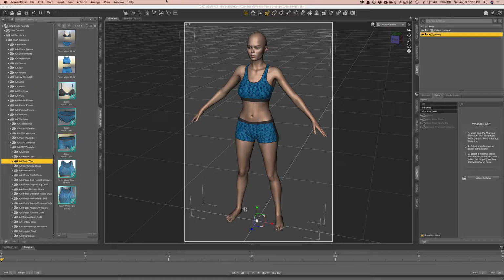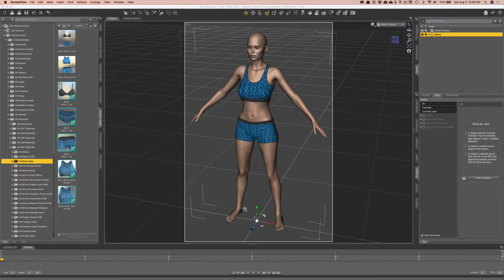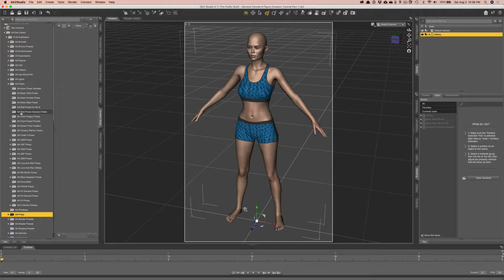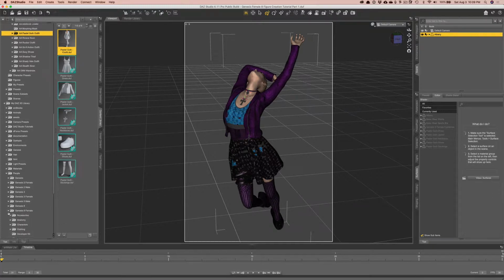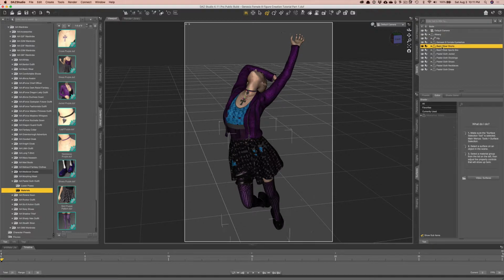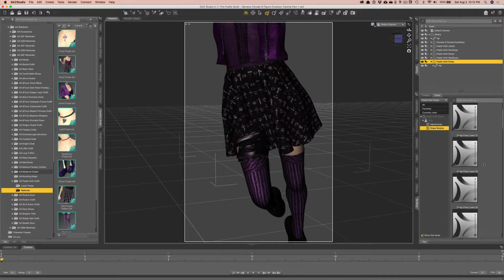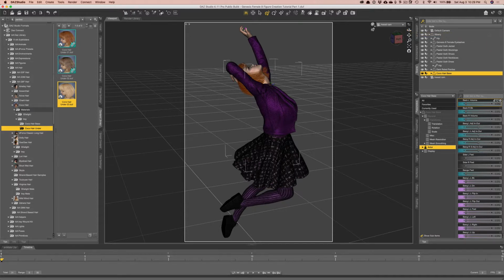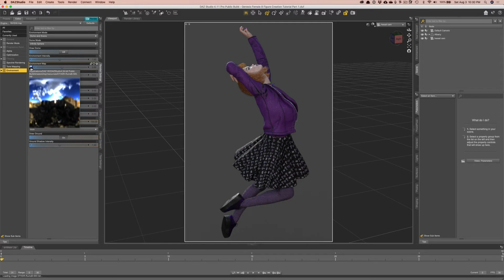Part 1: How to Render a Genesis Female 8 Figure Tutorial - Daz Studio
Brand new to Daz Studio and want to see how others set up Genesis 8 figure renders complete with character morphs, lighting, and render settings? Or have you been rendering for awhile now but aren't happy with your current setup and are looking for more tips and tricks to get a better result? This tutorial is for you!

(Commission links)